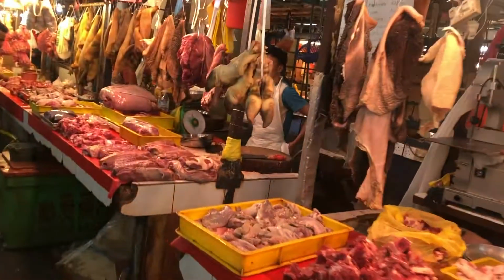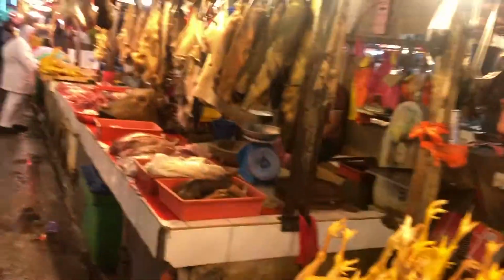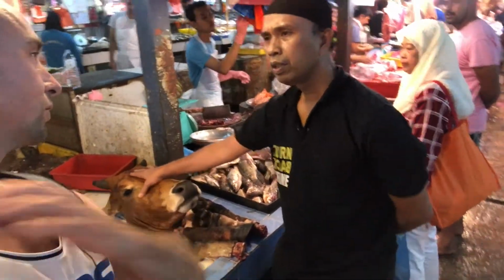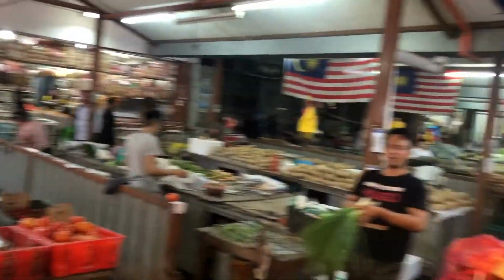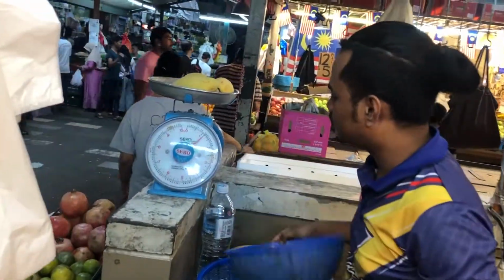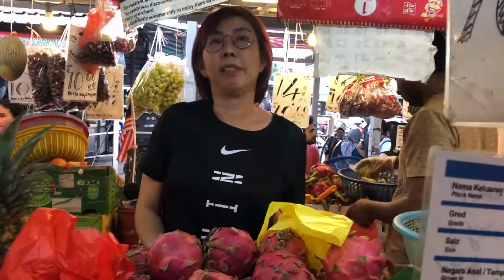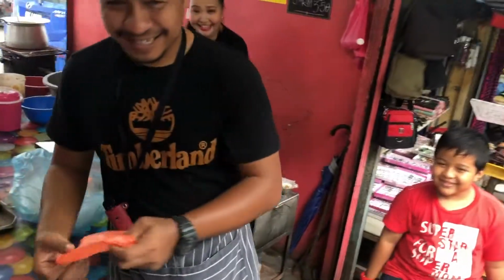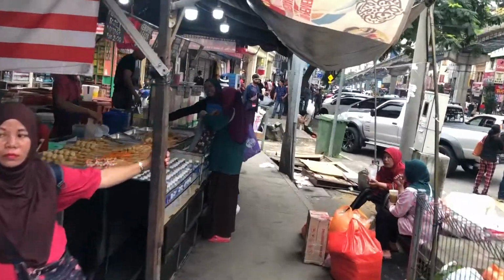Chow Kit Wet Market (fresh cow heads 🐮fruit & veg🥭🥦🍌)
A visit to Chow Kit wet market including a look at all of the fresh meat (featuring entire cow heads), a look at the amazing fresh fruit and vegetables, information on the best way to get to the market using public transport and where to park if you're driving.